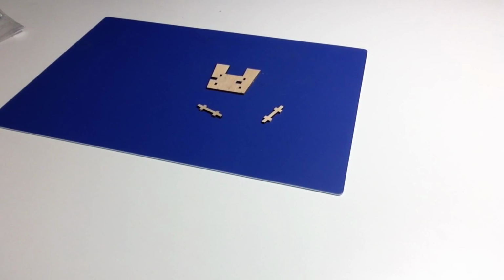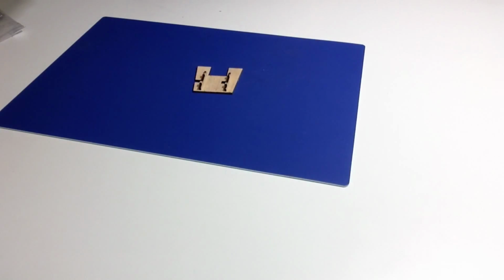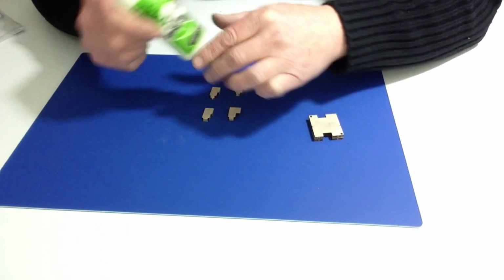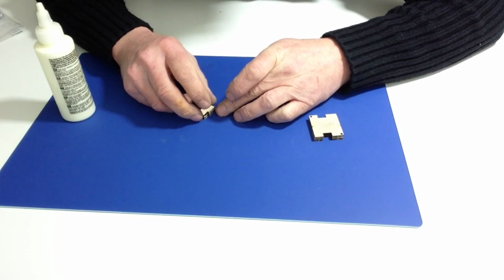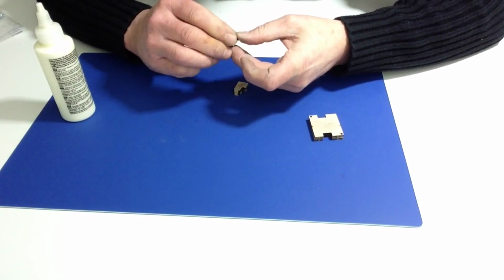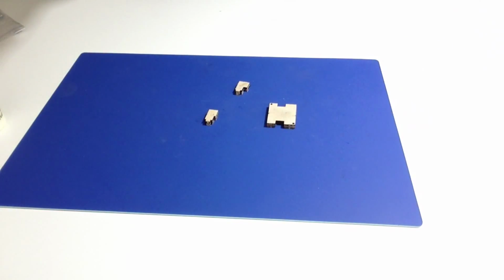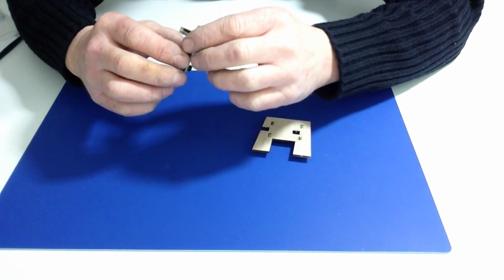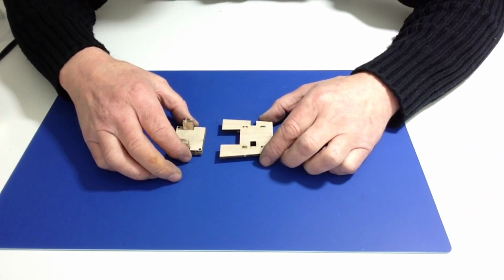ModelSpace: Official Spitfire Build Diary - Pack 18, Stage 69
This build diary gives you step-by-step details for Pack 18, stage 69 of your subscription to build your Spitfire Supermarine Mk Vb.

If you wish to order the Spitfire, to build a fabulous reproduction of the Supermarine Spitfire Mk Vb in 1:12 scale, the most famous fighter plane of World War II. The model is constructed from high-quality aluminium and wooden parts.

Officially licensed through the RAF

Model Length: 760mm
Wingspan: 935mm

Functioning items:

Operable propeller with variable pitch
Operable ailerons
Elevator
Rudder
Pilot access door
Remote operated retractable main undercarriage
Sliding canopy and opening pilot door

The model is finished with aluminium skin sections set upon a wooden airframe. You have the choice to either paint your model in its original wartime camouflage, or leave it in its natural aluminium finish.

Enjoying your build? Take a look at the rest of the ModelSpace range of scale model subscriptions